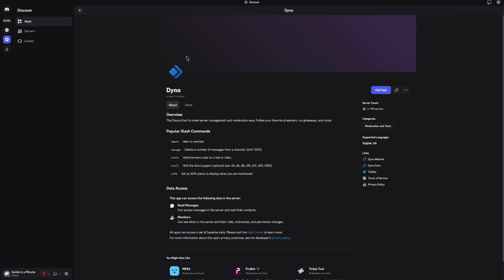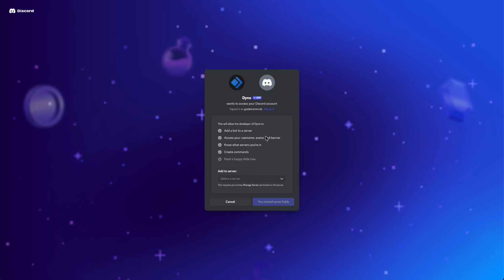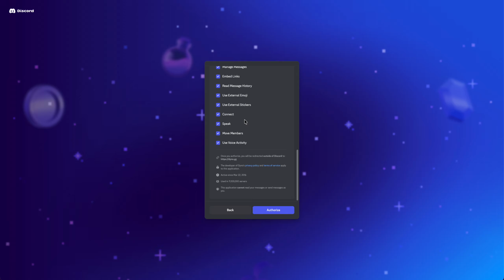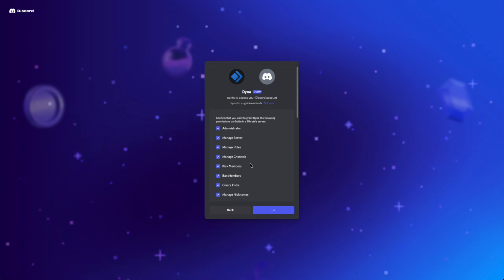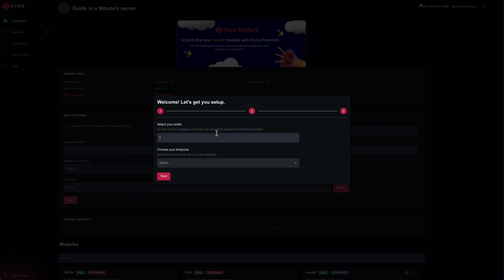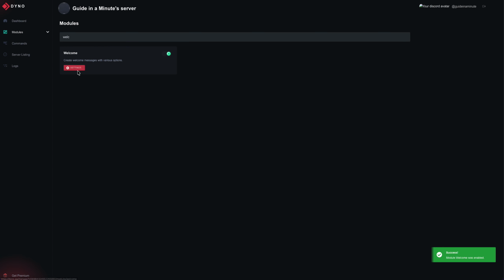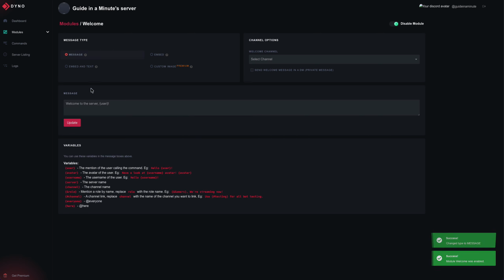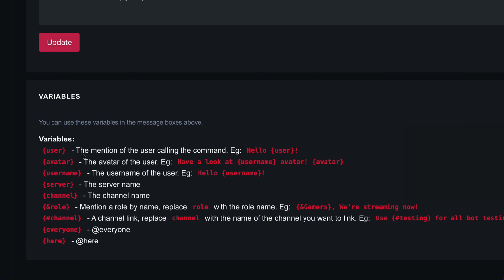How To Add Welcome Bot To Discord Server (2026)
In this video I will show you how to add welcome bot to discord server.

Learn how to add a welcome bot to your Discord server step by step, including how to invite, set up automatic welcome messages, and customize greetings for new members.